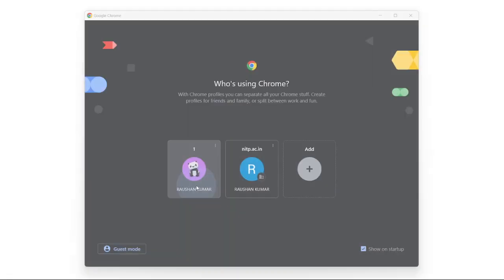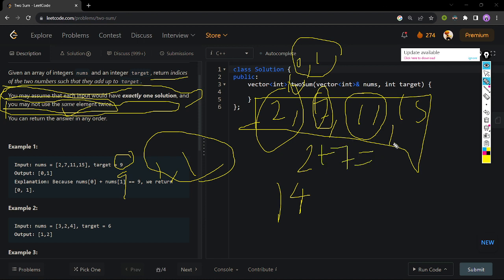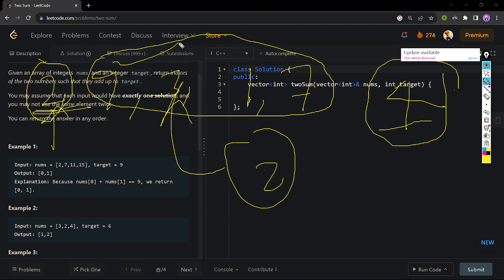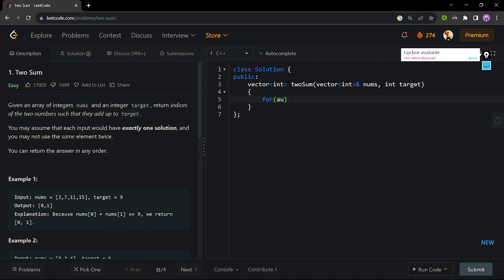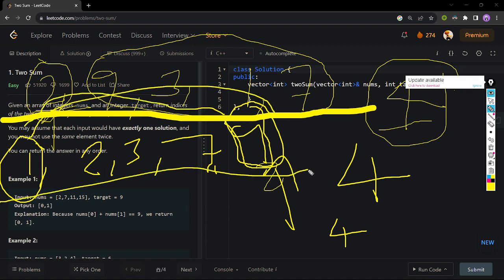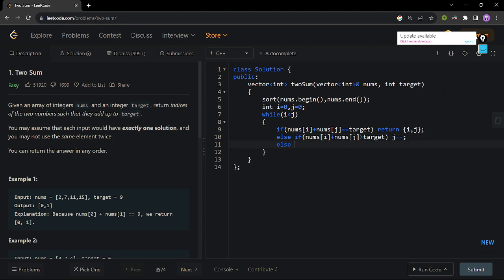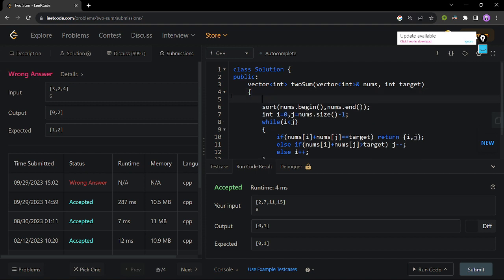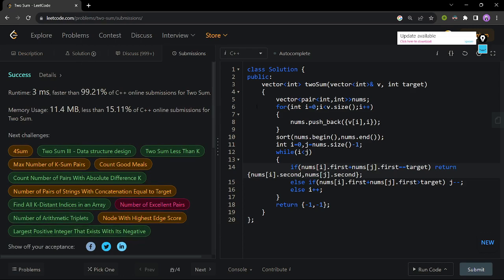Two sum leetcode